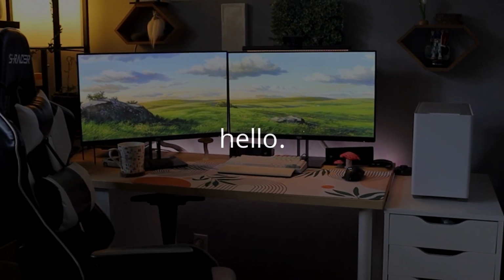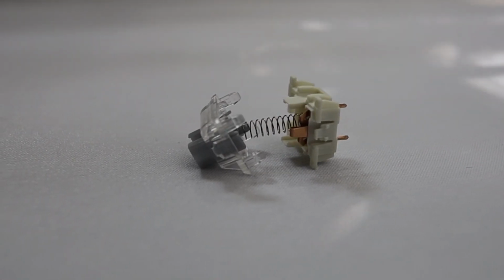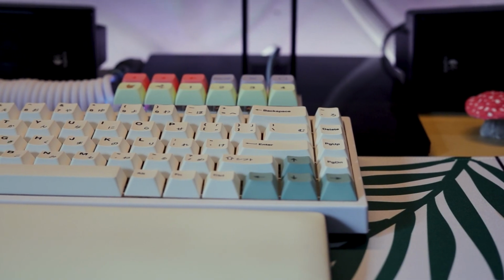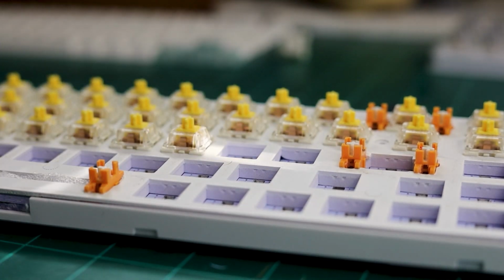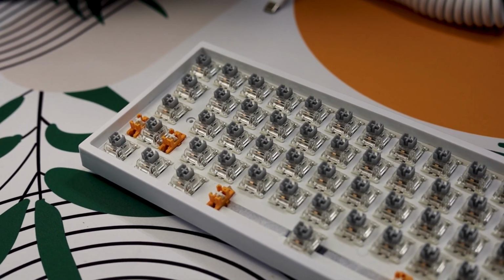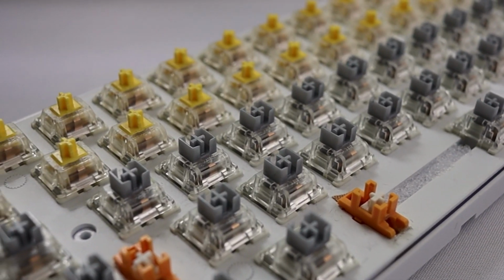Lubing and Sound Testing Gateron Silver Switches - YUNZII KC-68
In this video I am lubing and sound testing the Gateron Silver linear switches on the Yunzii KC-68 Keyboard.